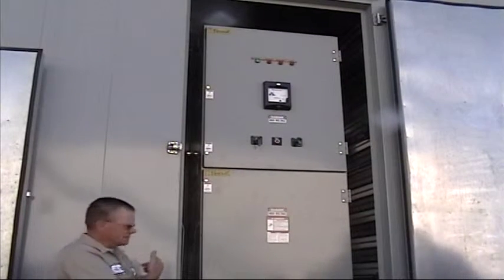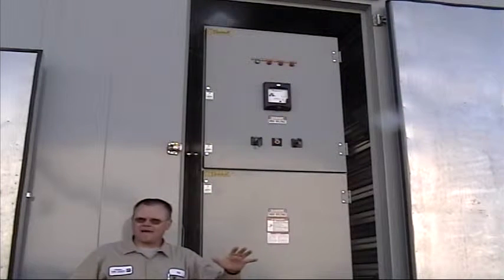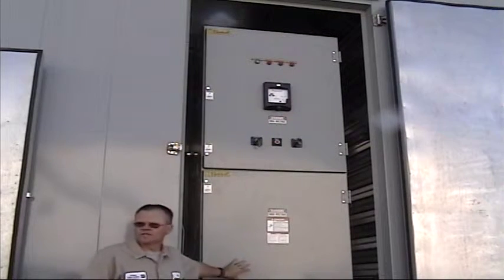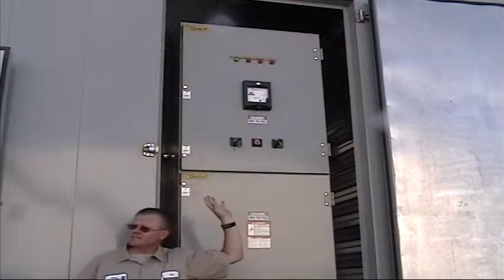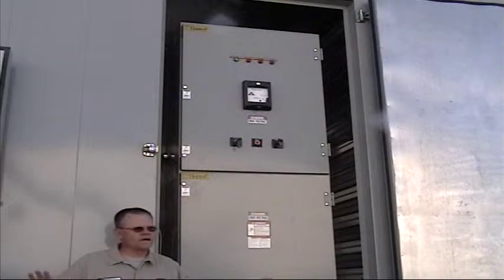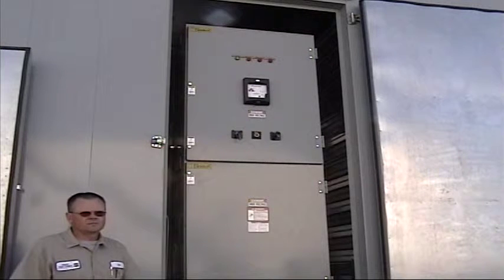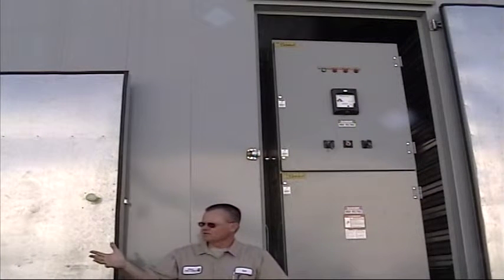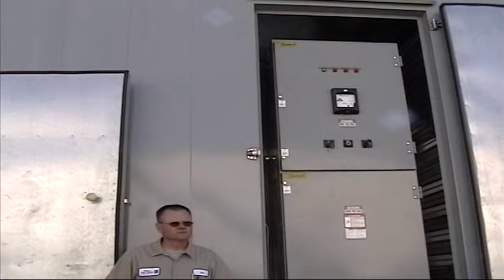IERCF Generator Part 2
IERCF Generator Training Part 2